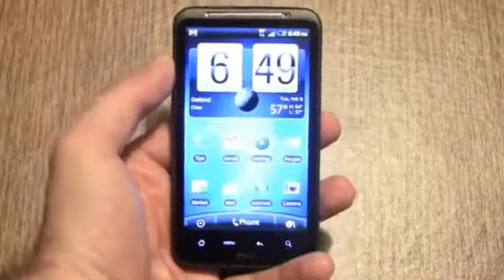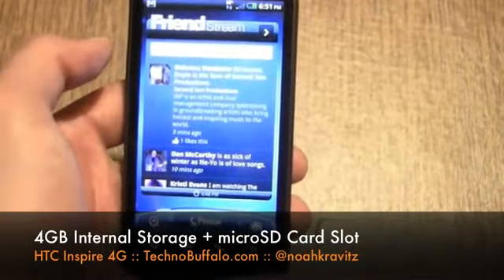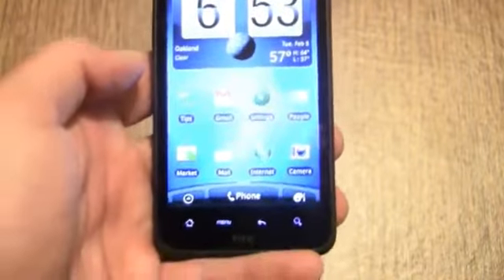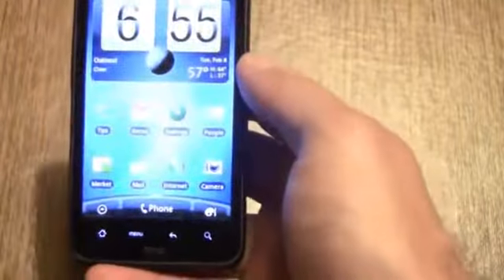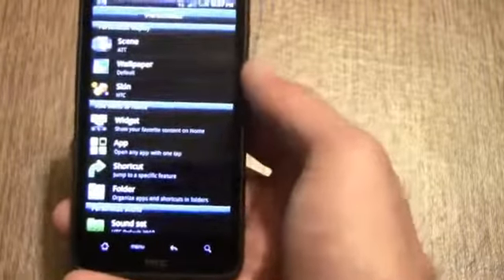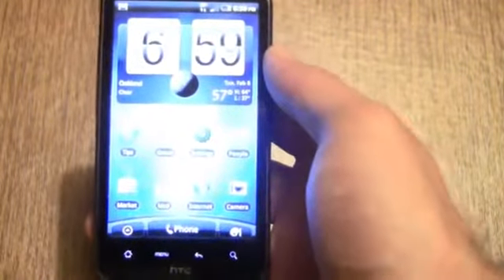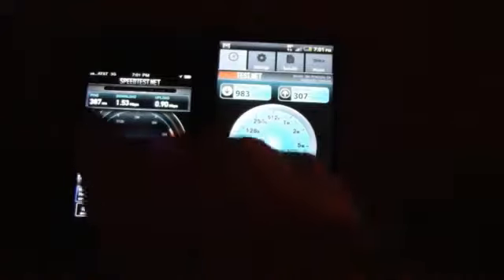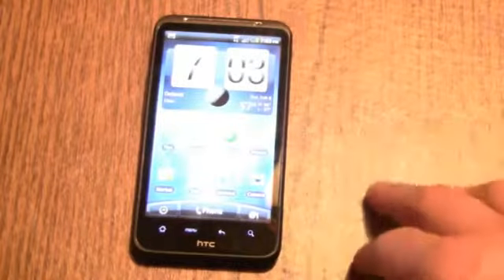HTC Inspire 4G Review